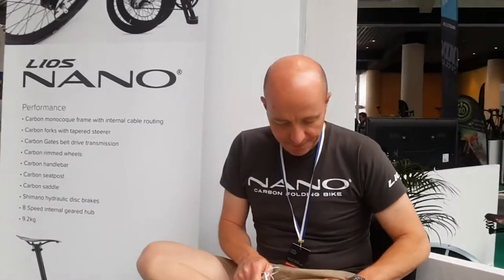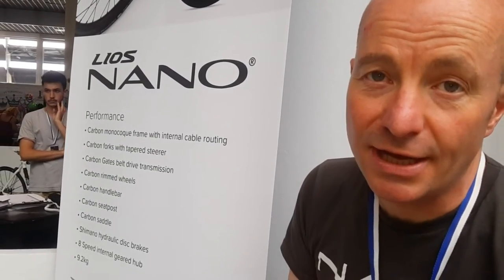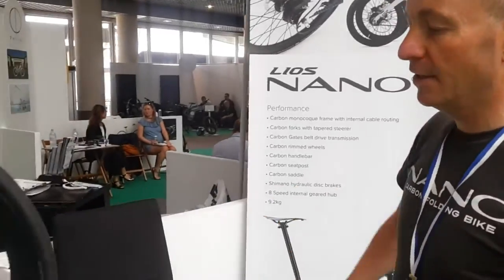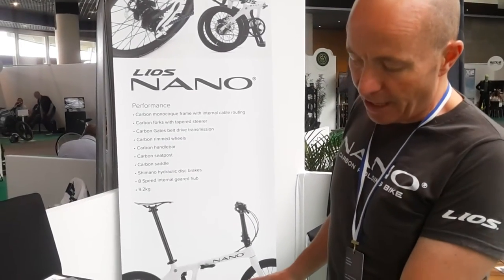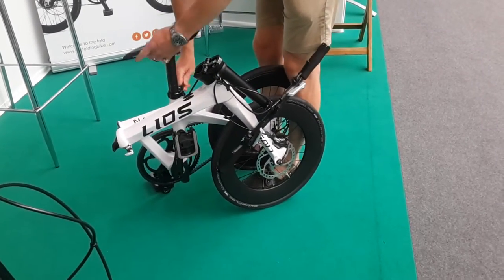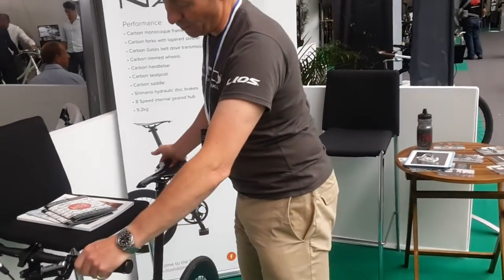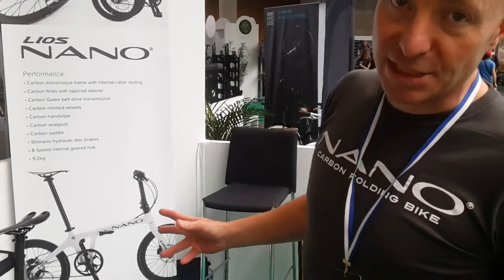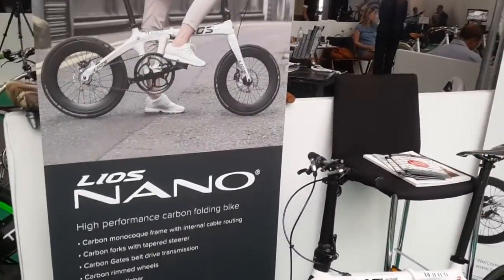LikeBike Monaco 2016 : Lios Nano. première mondiale. vélosélectrique pliants, fibre de carbone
LikeBike Monaco 2016 . Lios Nano.  première mondiale. Peut être les meilleurs vélos  à assistance électrique pliants,  en fibre de carbone
exposants du salon de tous les passionnés de vélos, vitrine tendance et style de vie eco friendly sportif